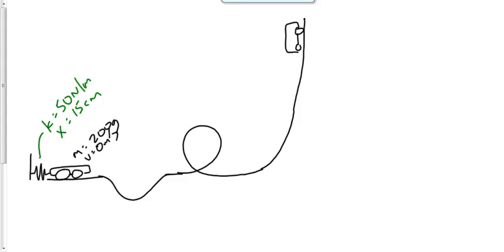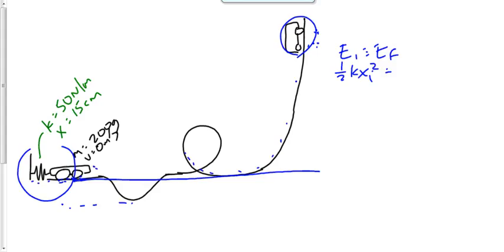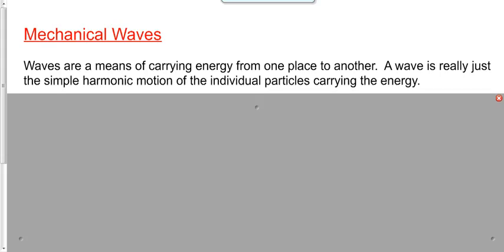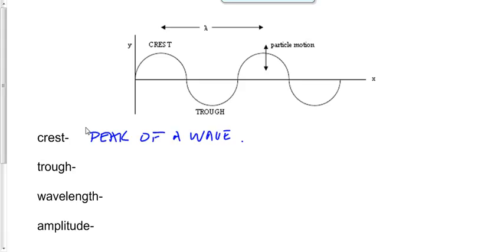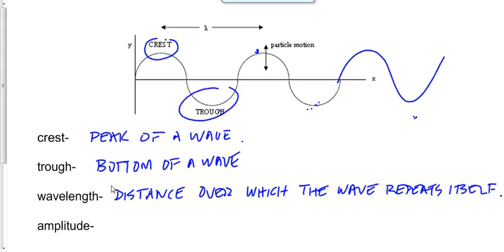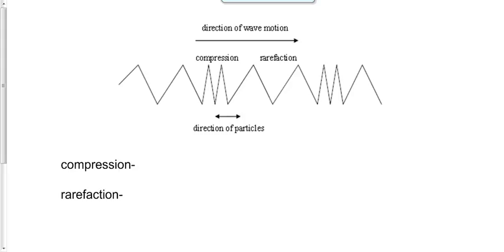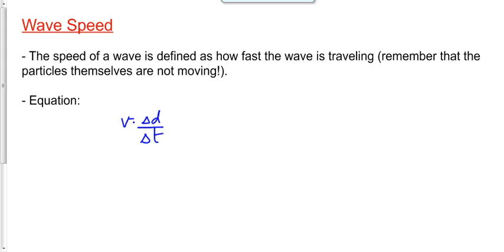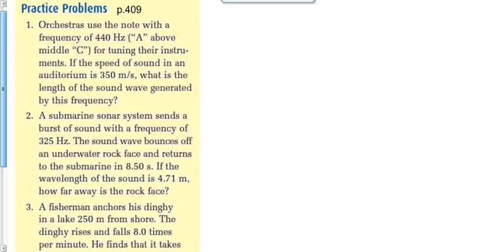(404-P2016S) Introduction to Waves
Introduction to mechanical waves.